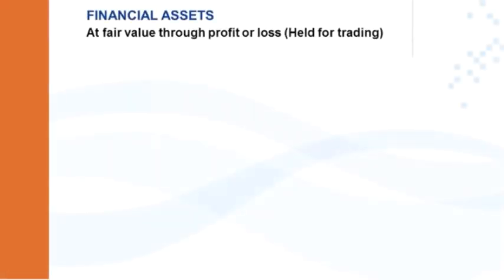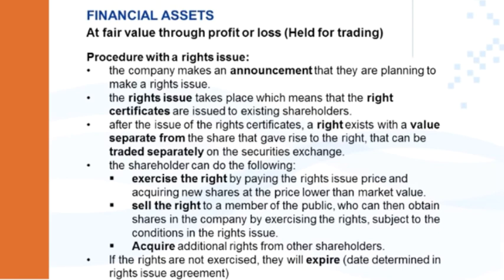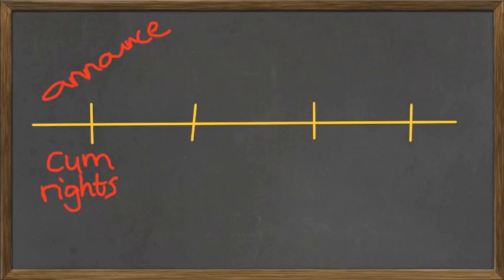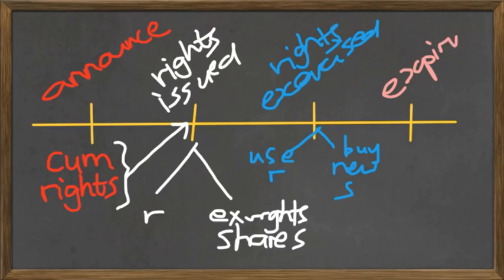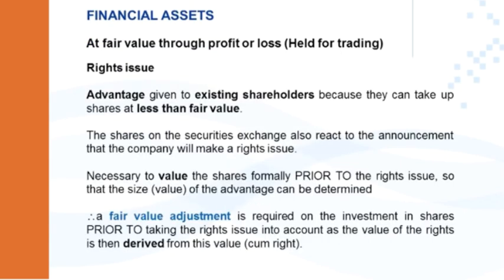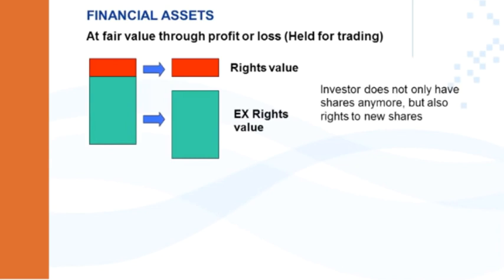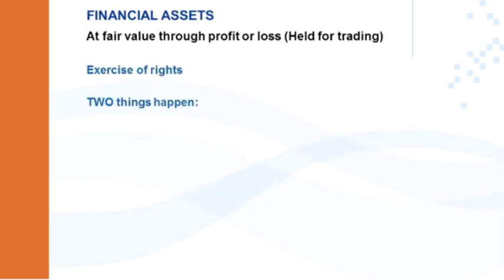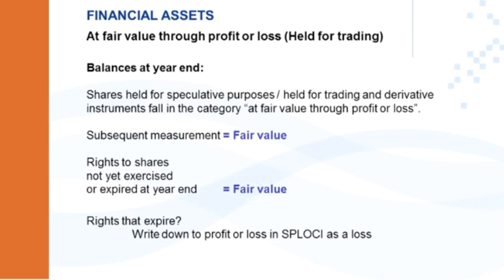Video 4 Rights issue